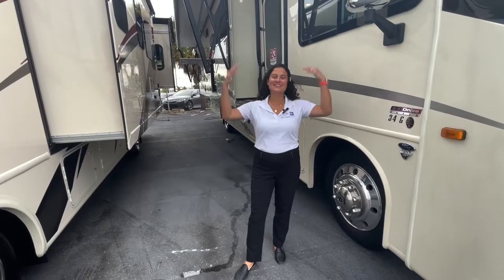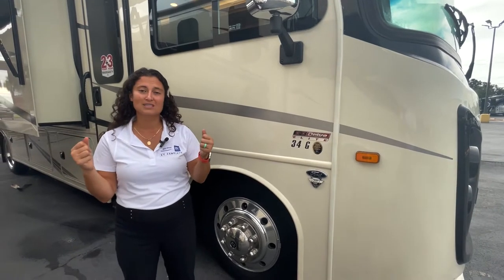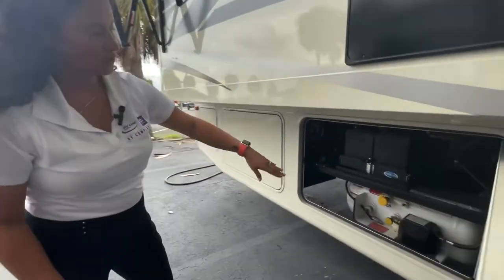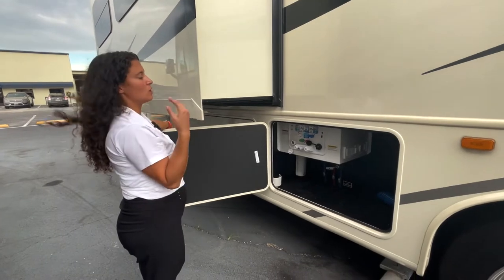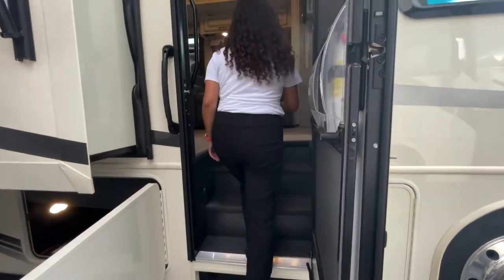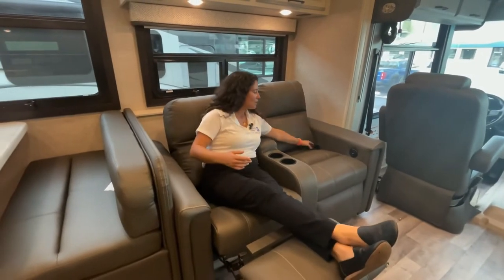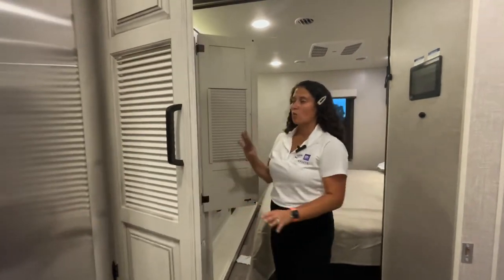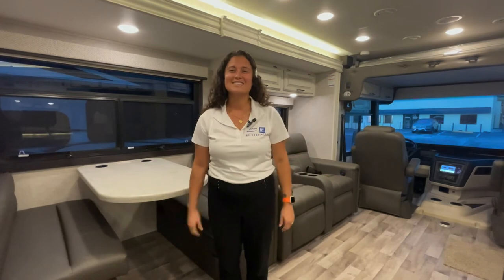2023 Entegra Vision XL 34G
GREAT LAYOUT FOR A LARGE FAMILY!!

Gross Combined Weight Rating (lbs) 26,000
Front Gross Axle Weight Rating (lbs) 8,000
Rear Gross Axle Weight Rating (lbs) 15,000
Exterior Height with A/C and Satellite 12' 10"
Interior Height 84"
Fresh Water Capacity (gals) 72
Grey Waste Water Capacity (gals) 40
Black Waste Water (gals) 50
Fuel Tank Capacity (gals) 80
Furnace (BTU Output) 30,000 BTU auto-ignition furnace